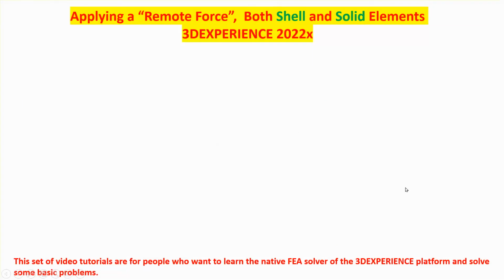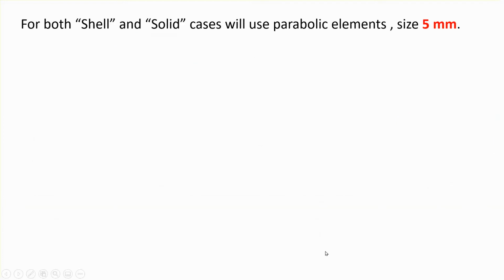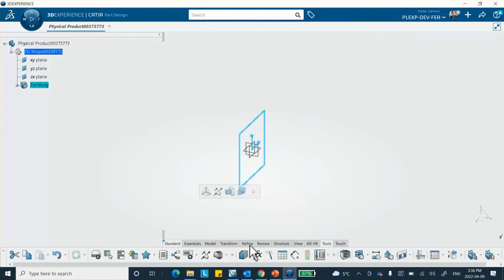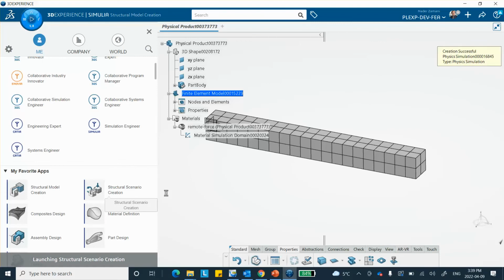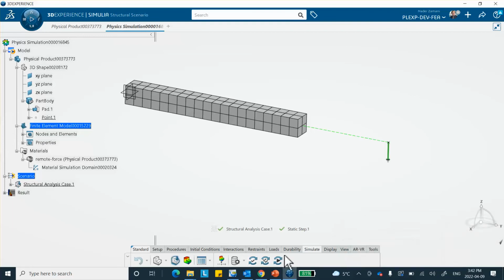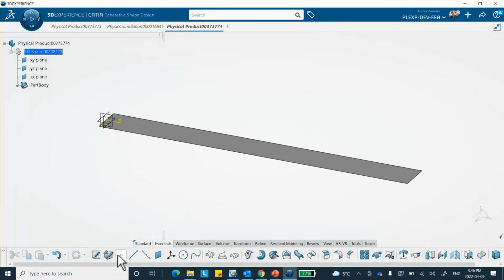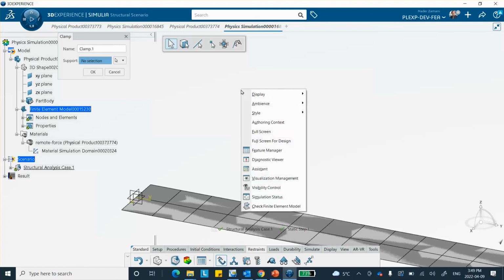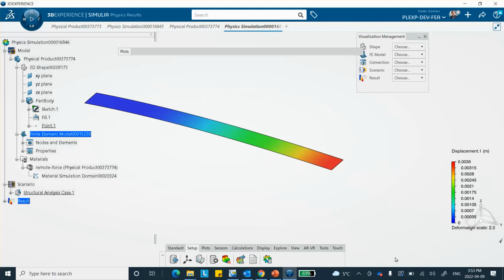FEA Remote Force 3DEXPERIENCE 2022x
FEA, Applying a Remote Force, 3DEXPERIENCE 2022x